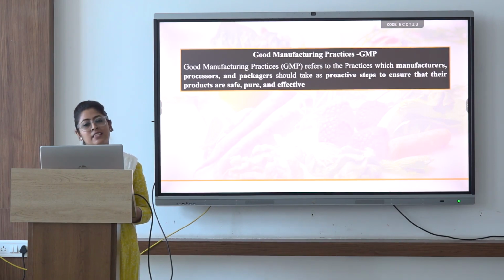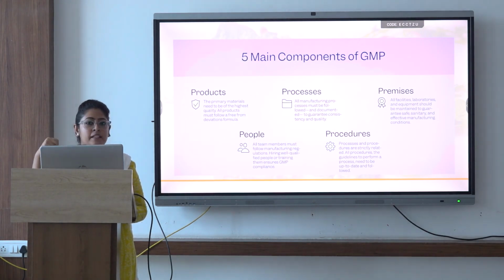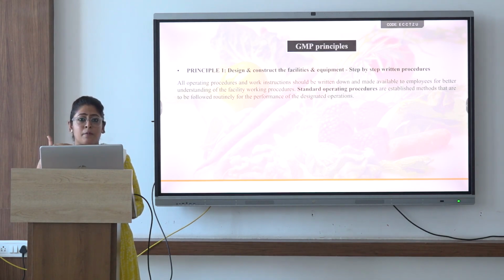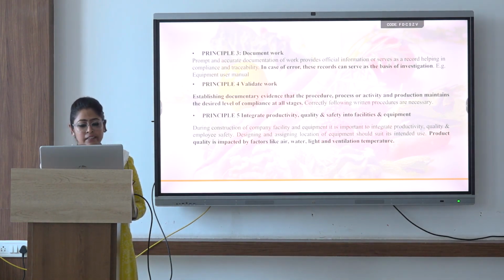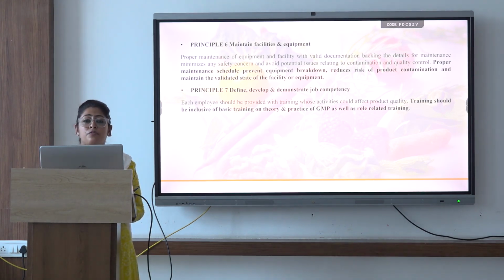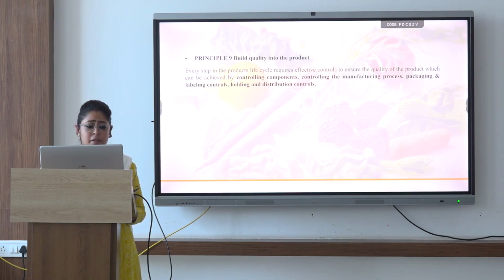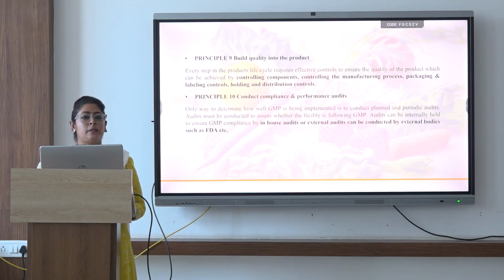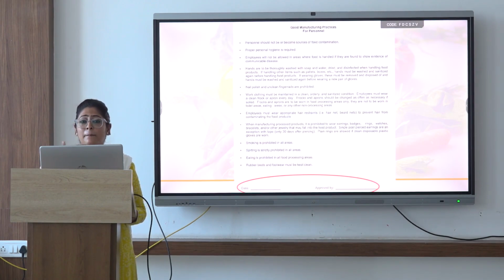Food regulatory set of practices | GMP, GLP, GAP, GHP | Dr Kaninika Paul |MITADTU| Another Professor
In this comprehensive video, Dr. Kaninika Paul from MIT ADT University, Pune, sheds light on key food regulatory practices such as Good Manufacturing Practices (GMP), Good Laboratory Practices (GLP), Good Agricultural Practices (GAP), and Good Hygiene Practices (GHP). She explains how these standards ensure food safety, quality, and sustainability throughout the food supply chain. Dr. Paul also discusses the regulatory framework and compliance requirements for food businesses.

This video is perfect for food industry professionals, students, and anyone interested in food safety regulations.